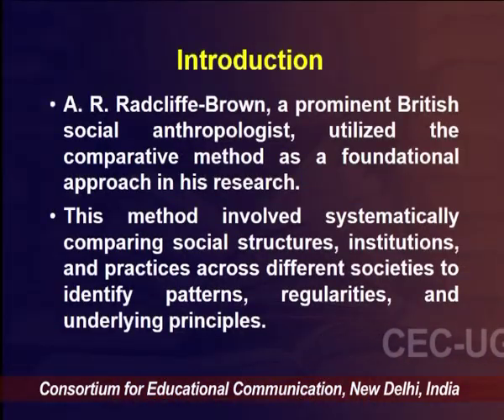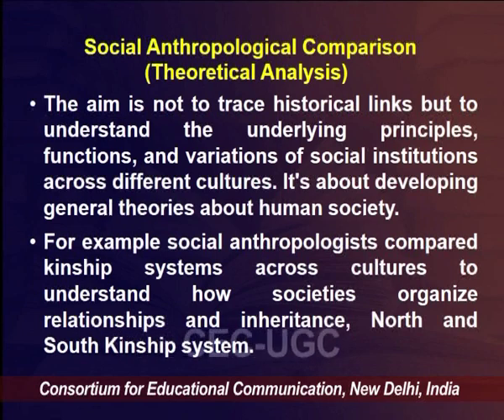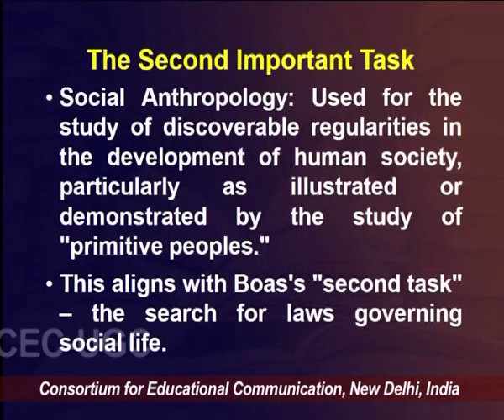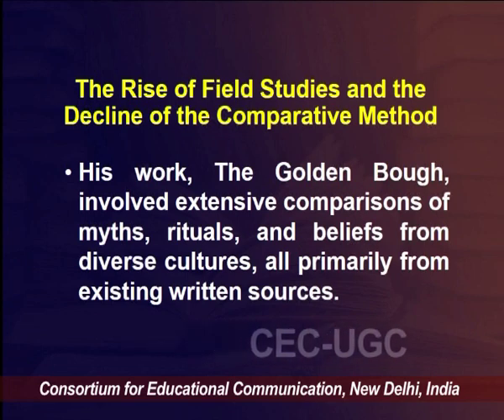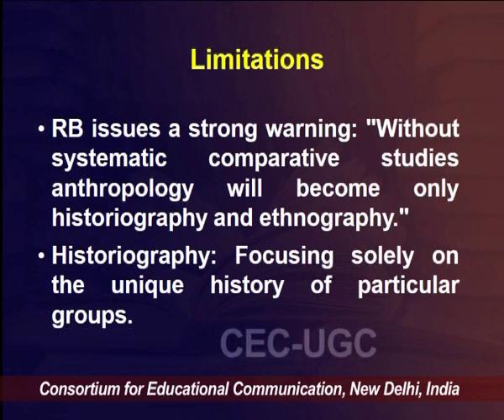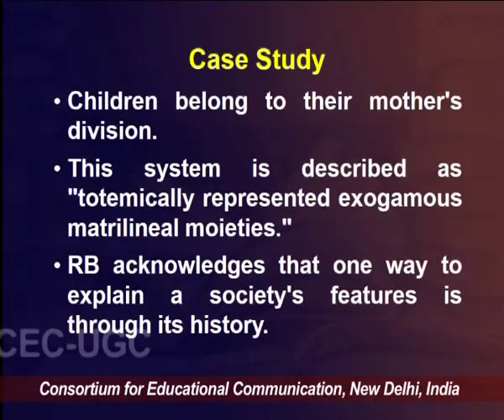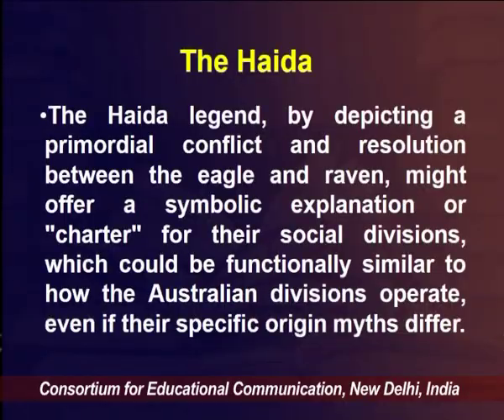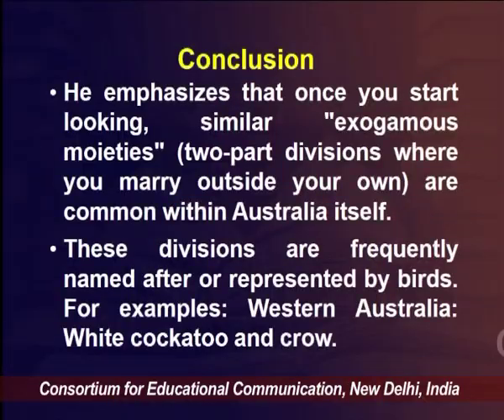Comparative Methods (Part-III)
This Lecture talks about Comparative Methods (Part-III).